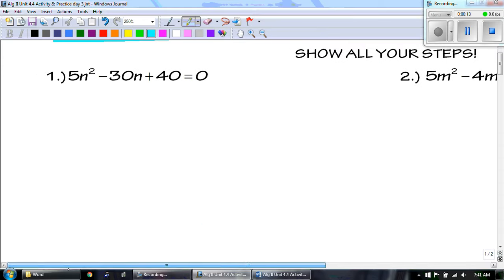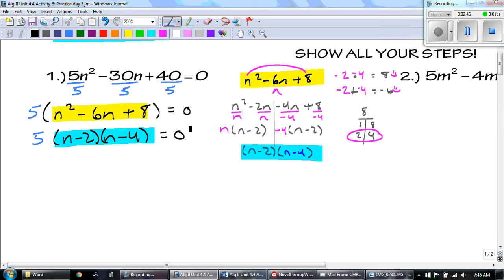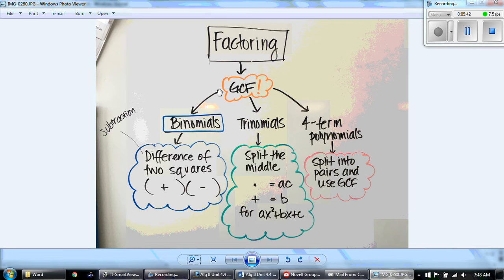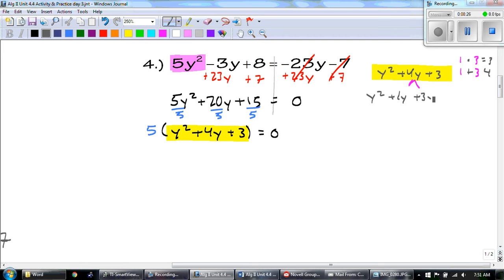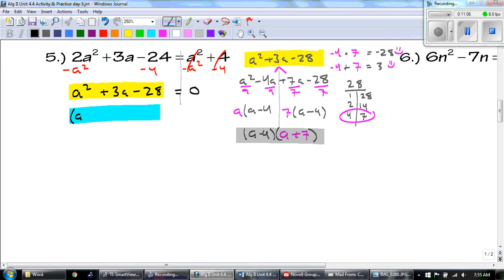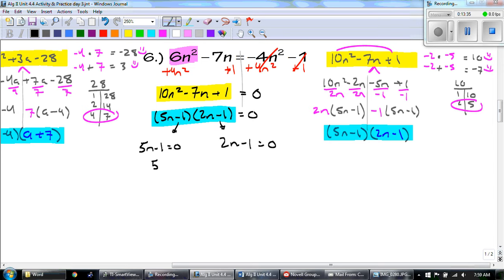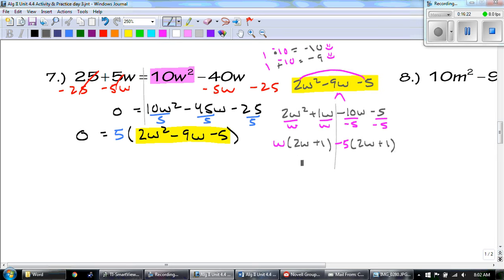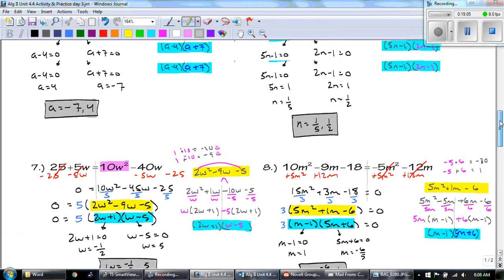AT Algebra II Unit 4.4 Extra Practice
ATHS Algebra II Unit 4.4 Extra Practice (4.4 Day 3)